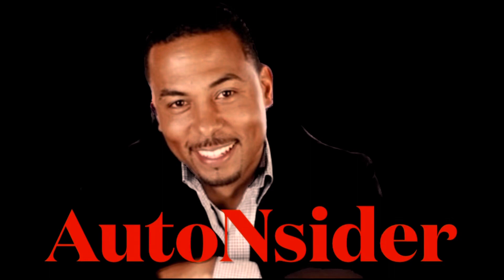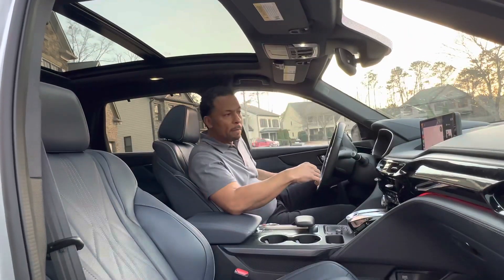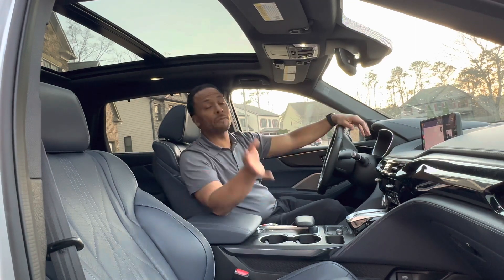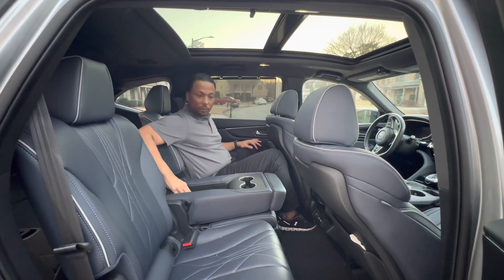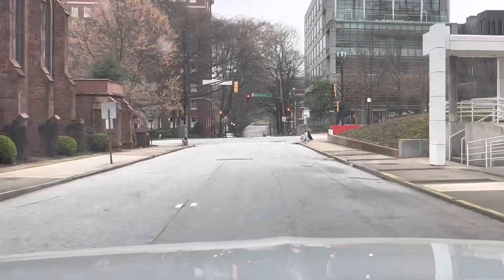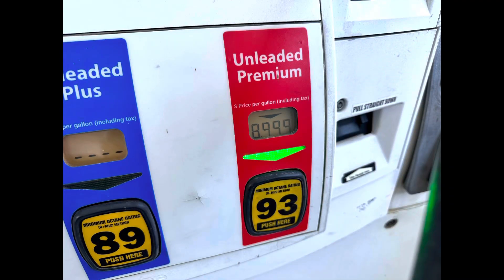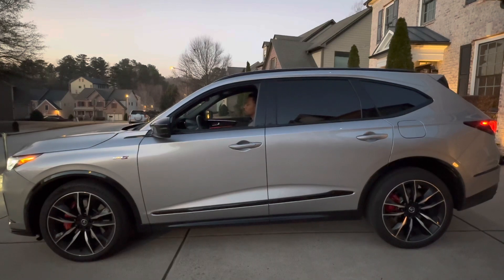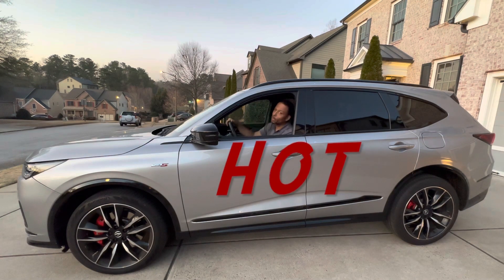First Drive 2022 Acura MDX Type S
Sport and luxury by the numbers. 7 passengers, 3 rows, 355 HP. if it were not for the small fuel tank, this could be the BEST SUV for the 💶.